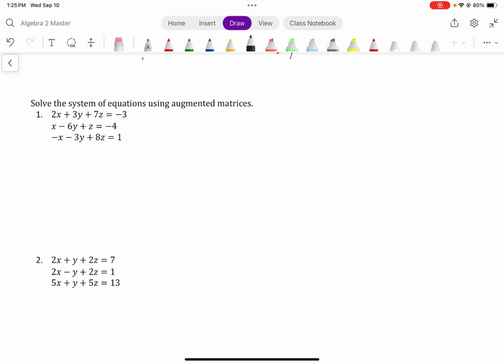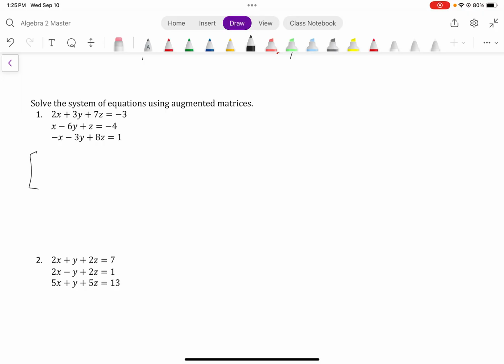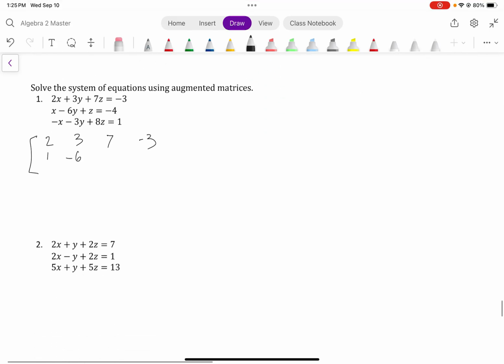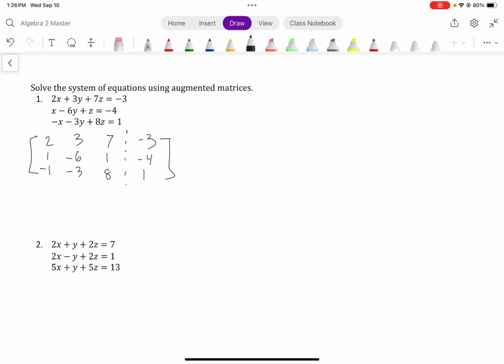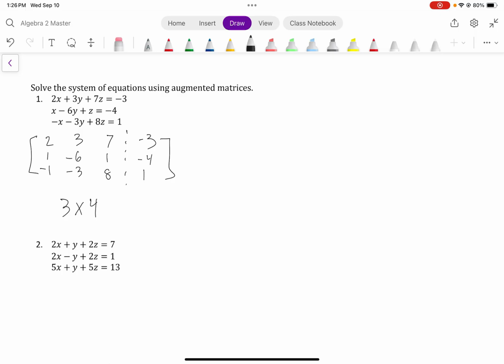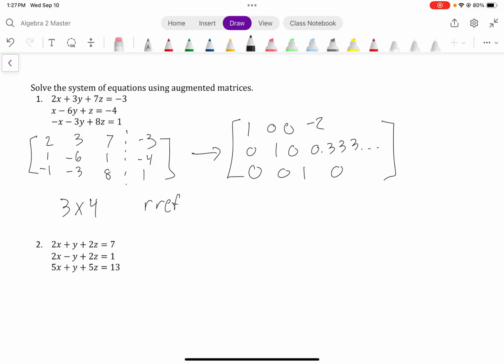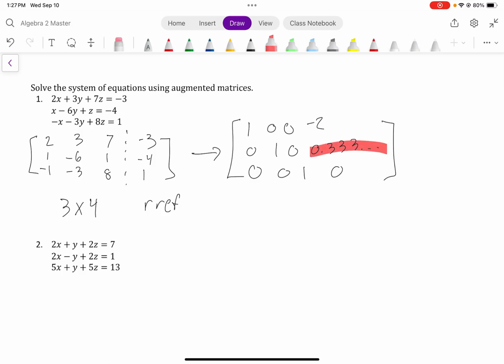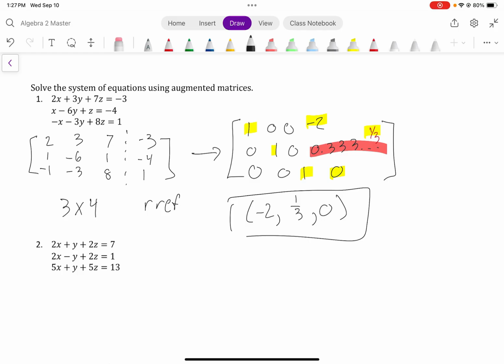Matrices Solving Systems Using Augmented Matrix